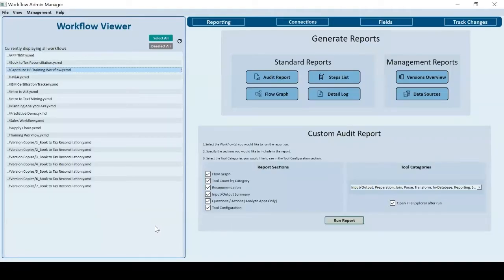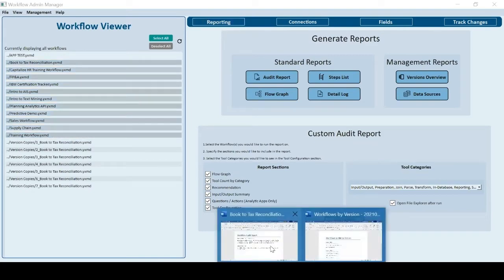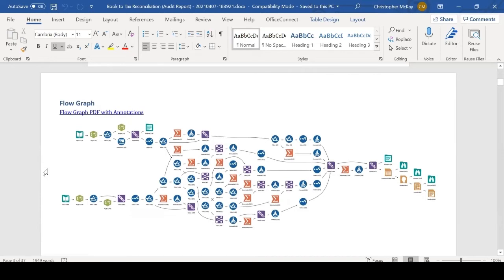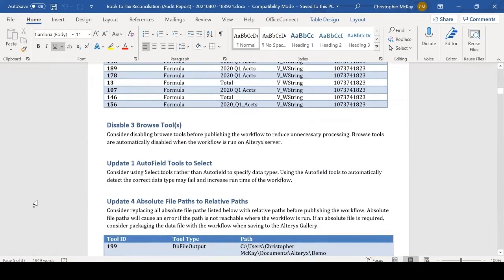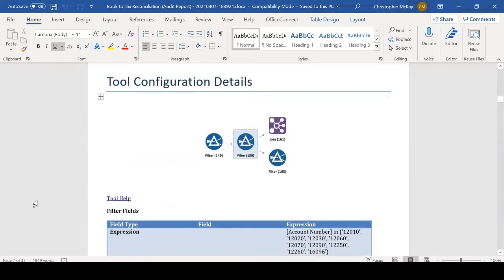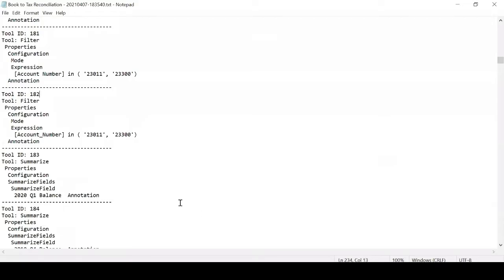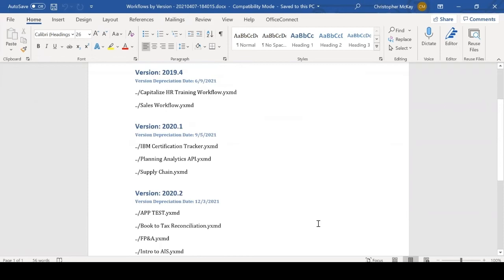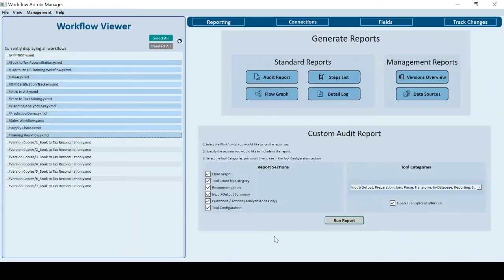Workflow Admin Manager Audit Reporting Overview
Workflow Admin Manager enhances your Alteryx experience.